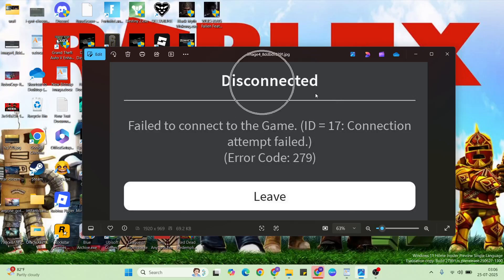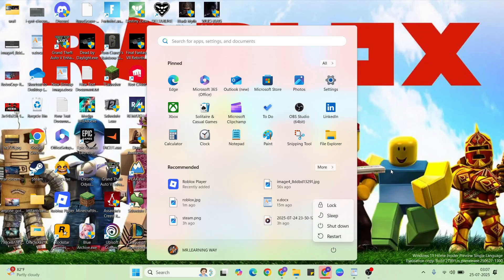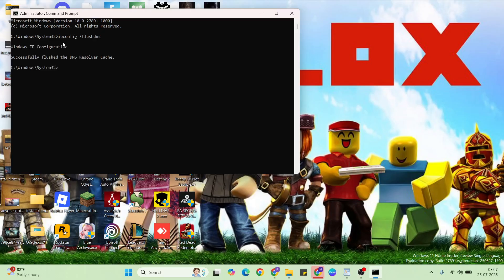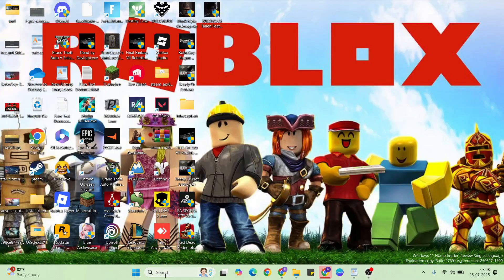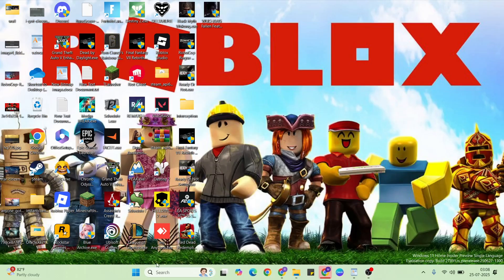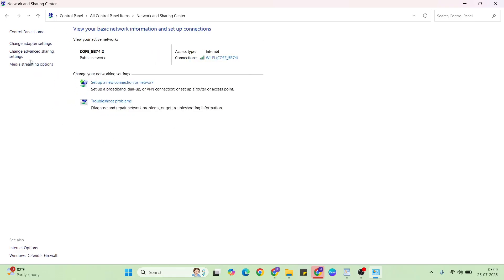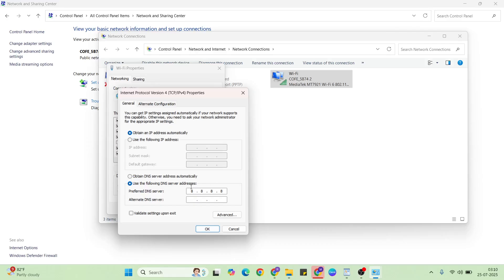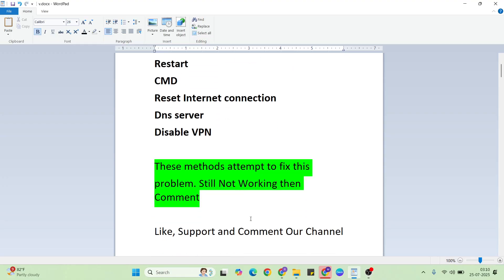Fix Roblox Error code: 279 | roblox failed to connect to game id 17 error code 279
In this video what about talk to you Fix Roblox Error code: 279 . I have briefly expain for how to fix error code 279 roblox and roblox failed to connect to game id 17 error code 279.Fix Roblox Error code: #279

roblox failed to connect to game id 17